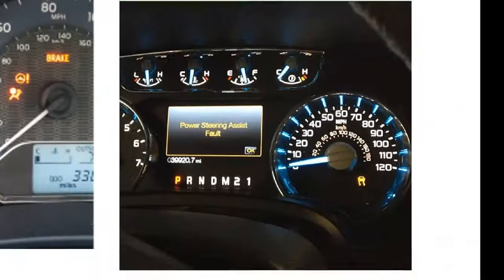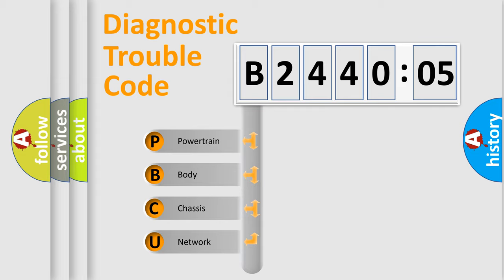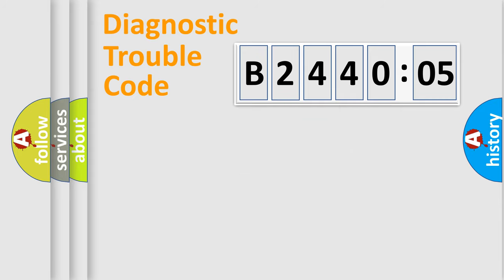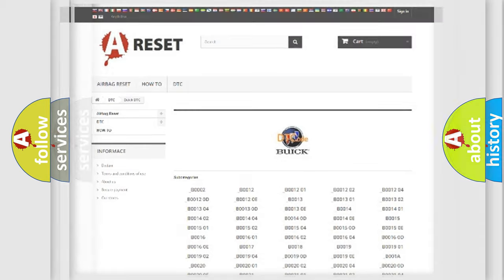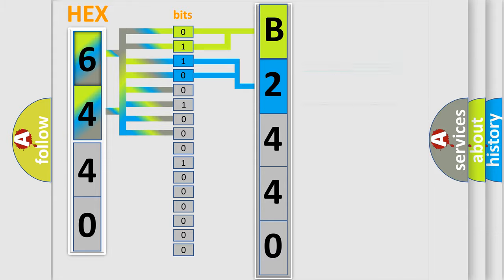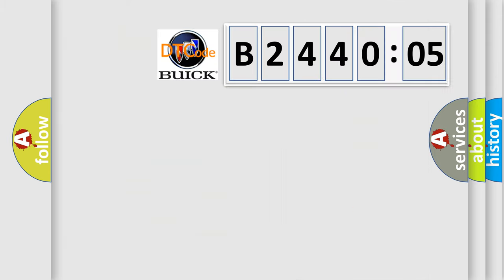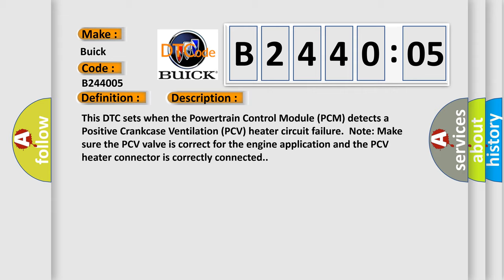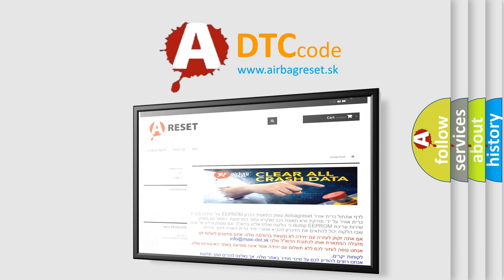DTC Buick B2440-05 Short Explanation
Contents:
0:21 Basic DTC analysis according to OBD2 protocol standard.
1:48 Insight into programming
2:58 A diagnostically understandable description of the Diagnostic Trouble Code
3:05 Basic error definition

Make:
Buick
Code:
B2440 05
Definition:
PCV Heater Control B Circuit
Description:
This DTC sets when the Powertrain Control Module (PCM) detects a Positive Crankcase Ventilation (PCV) heater circuit failure.Note: Make sure the PCV valve is correct for the engine application and the PCV heater connector is correctly connected.
Cause:
 Open or shorted PCV circuit Damaged PCV heater assembly
Failure Type: